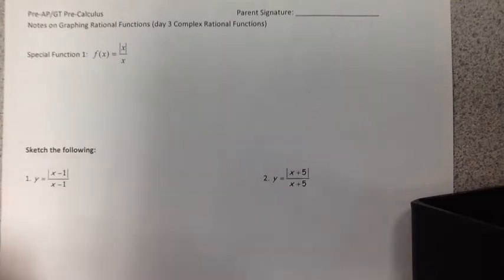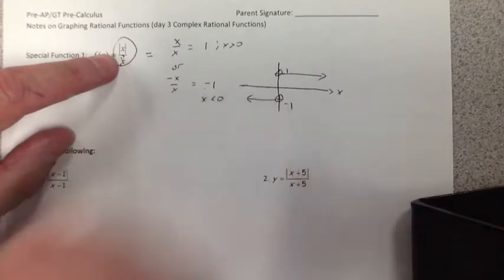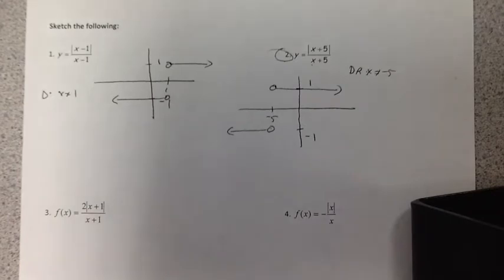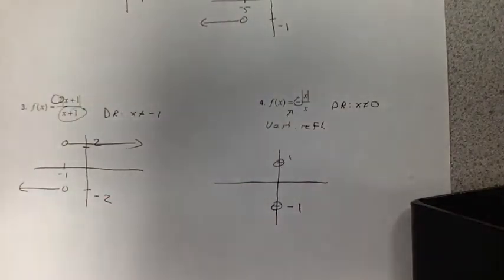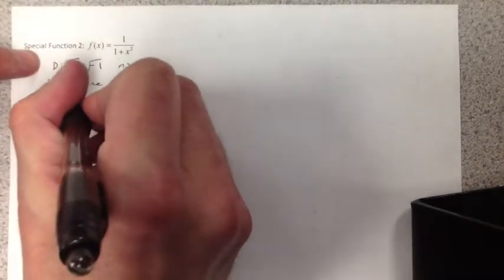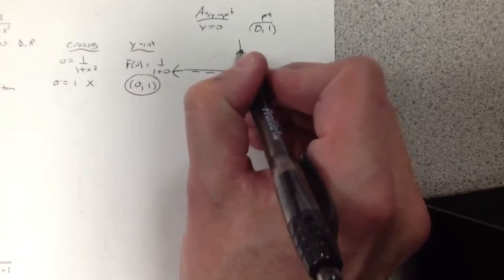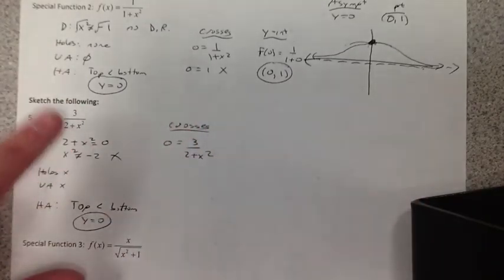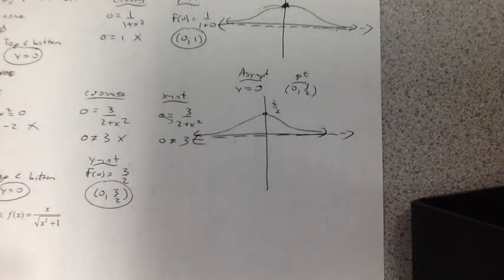Complex Rationals Part 1